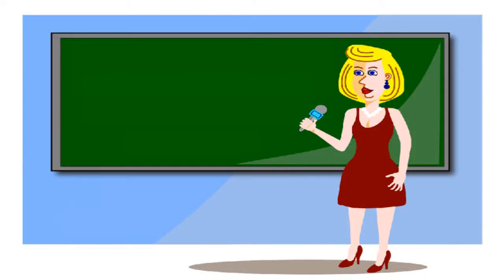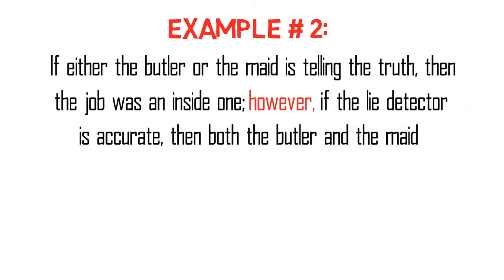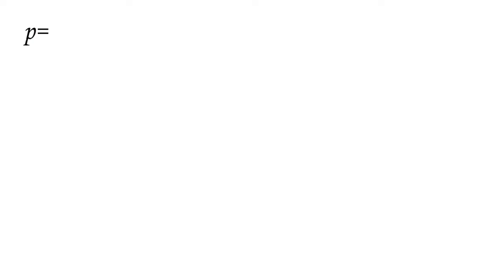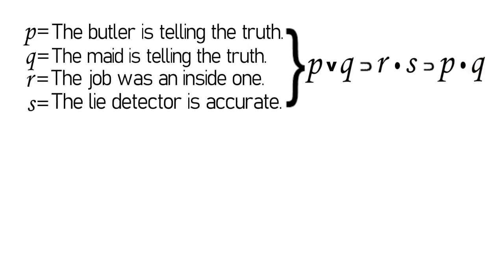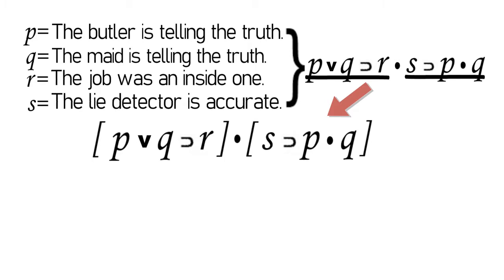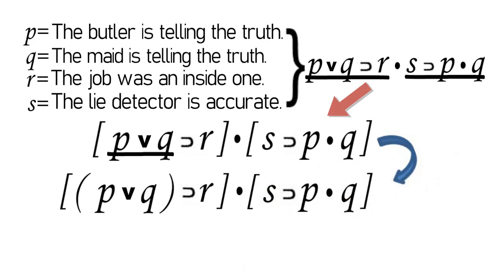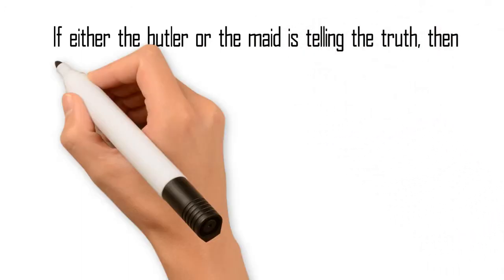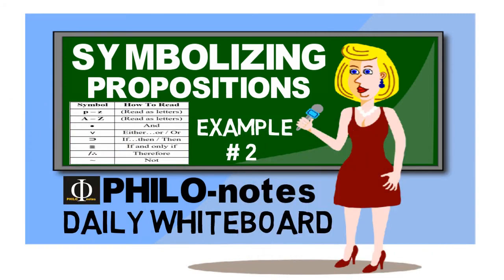Symbolizing Propositions in Logic Example #2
This video lecture discusses the topic Symbolizing Propositions in Logic.

Thanks!